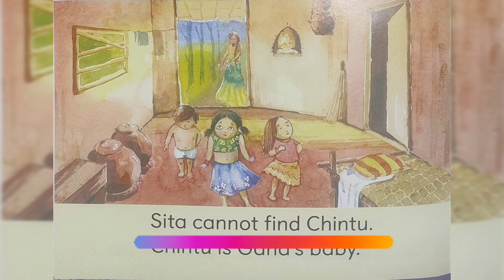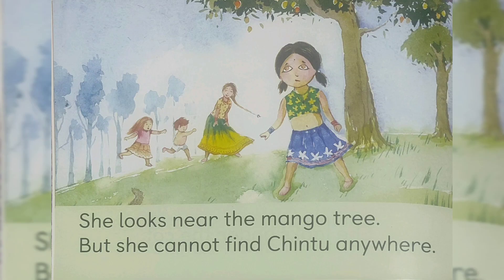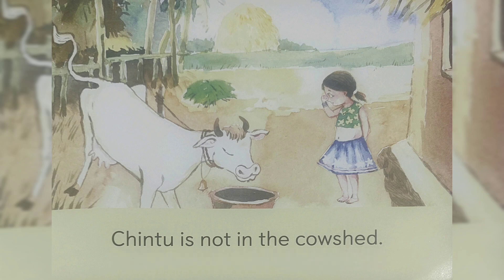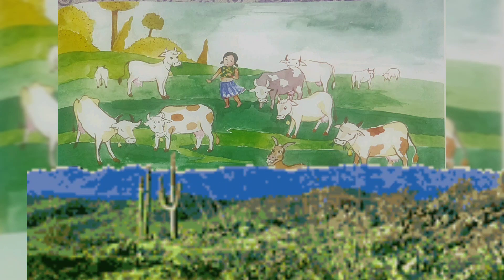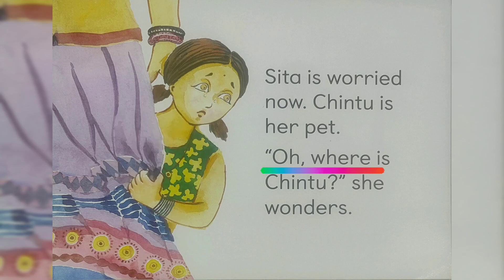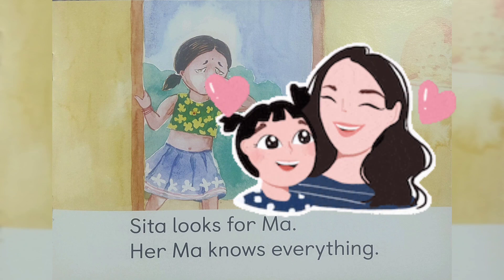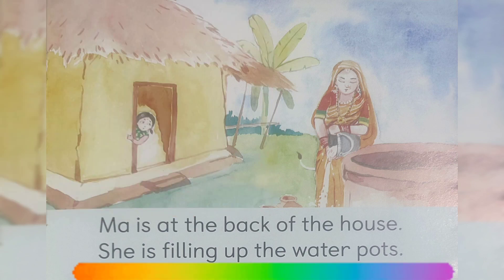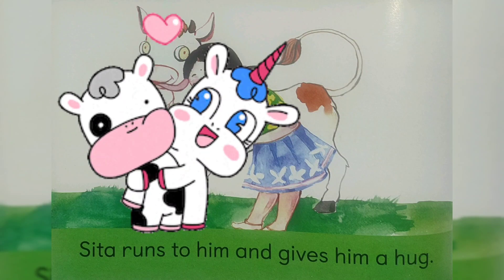/ Where is Chintu? / reading of the story / ukg / nursery / find Chintu /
hello kids and their parents

RIDDHIMAA

 the link is our channel.

@riddhimaa8068 / Where is Chintu? / reading of the story / ukg / nursery / find Chintu /

Playground vocabulary for kids | playground flashcards | "At the Playground!": pronouncing | Outdoor

opposite words in english|opposite words song|fun learning opposites|educational song|nursery rhymes

One two three, 1 to 100 counting, ABCD, part 50 learn to count, 1to100 number, alphabet, A TO Z